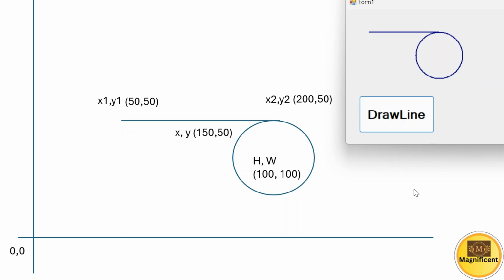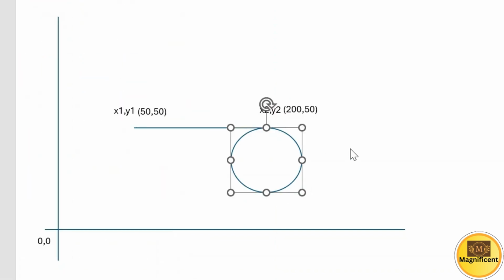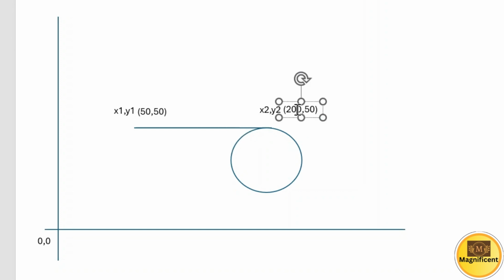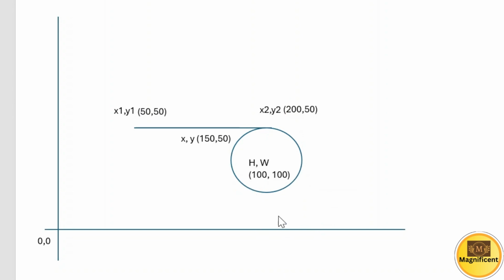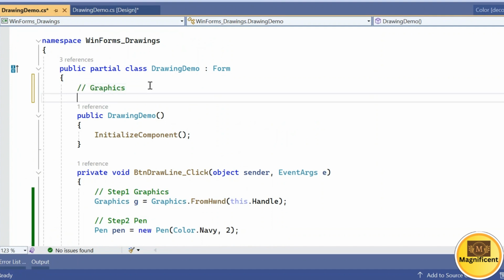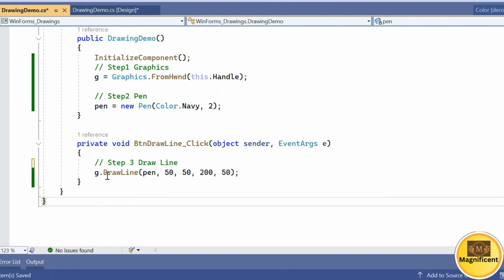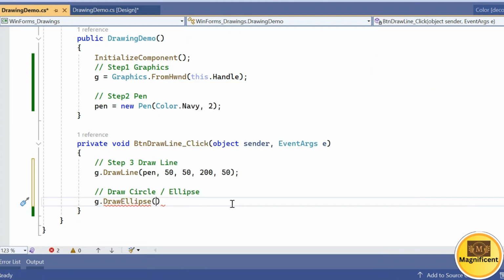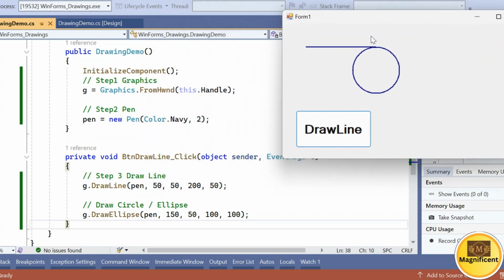C# WinForms | Circle Drawing in C# WinForms⭕ | Magnificent | Windows Graphics | Part 02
In this video tutorial, we’ll guide you through drawing a perfect circle using C# WinForms! 🚀 Learn how to use the Graphics class and the Pen object to create stunning circles with ease. 👨‍💻💻 Whether you're new to WinForms or looking to enhance your skills, this tutorial is perfect for you! 📏

🔹 Step 1: Create a Graphics object 🖼️
🔹 Step 2: Define the Pen for styling ✏️
🔹 Step 3: Draw a perfect circle ⭕

By the end of this video, you'll be able to effortlessly draw circles in your own WinForms applications! 😎✨